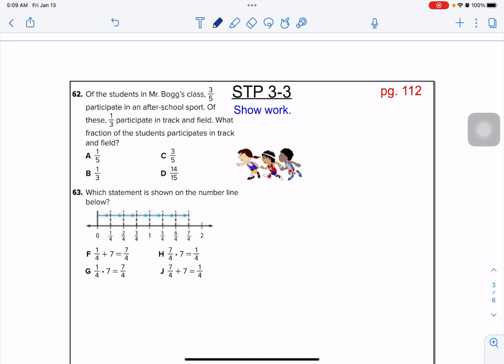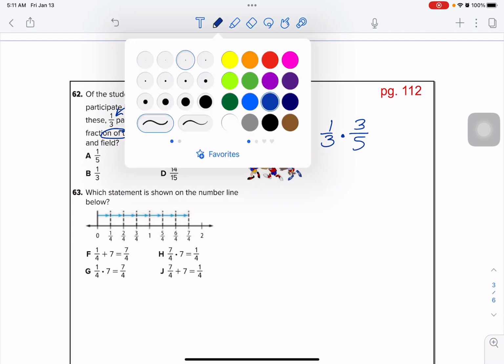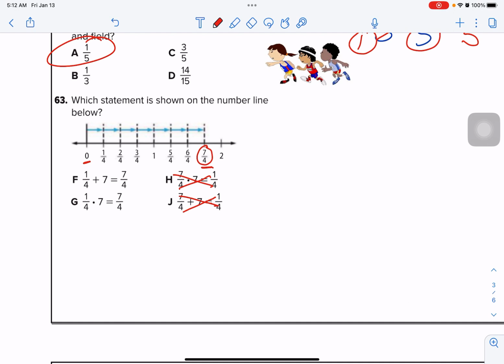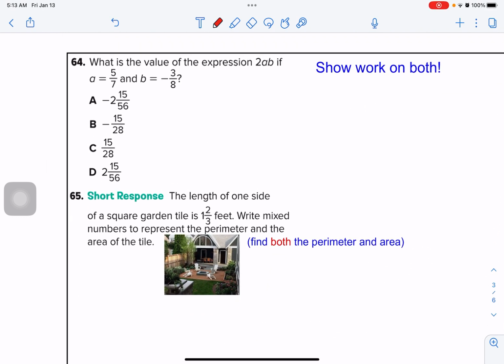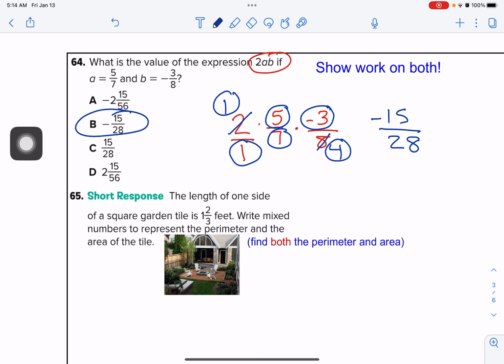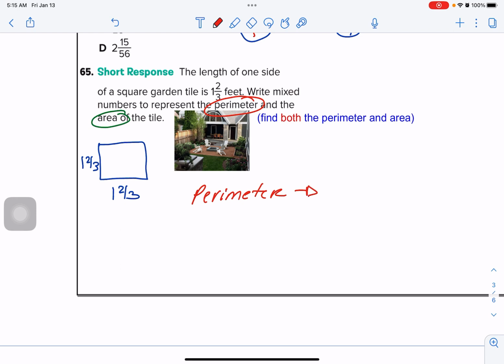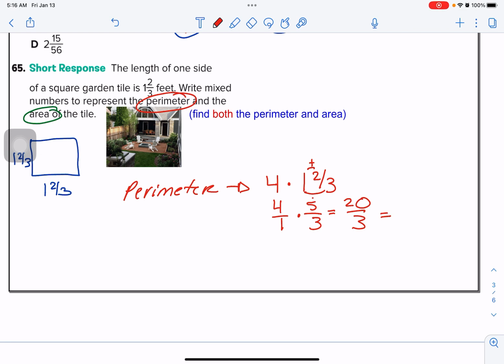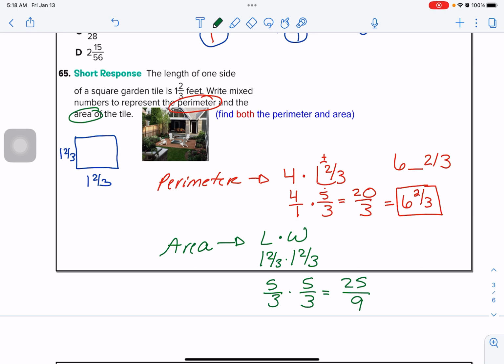STP 3-3 Multiplying Fractions